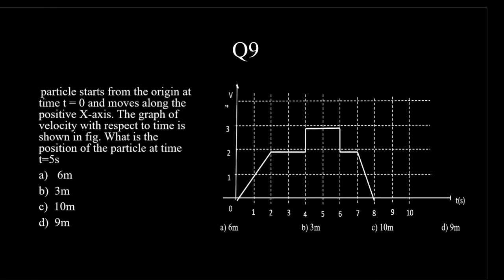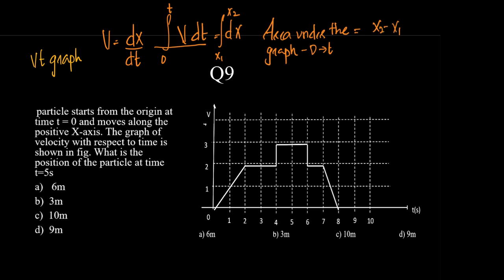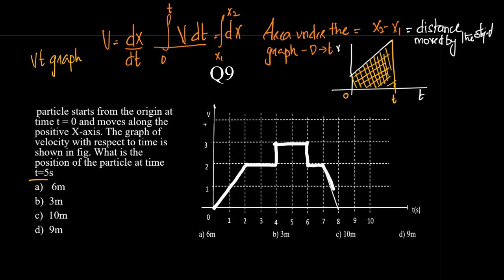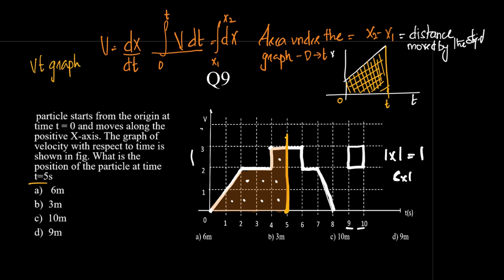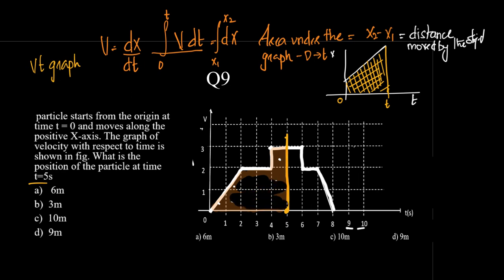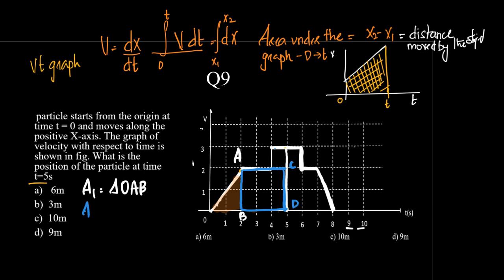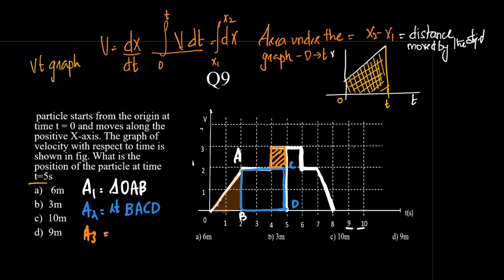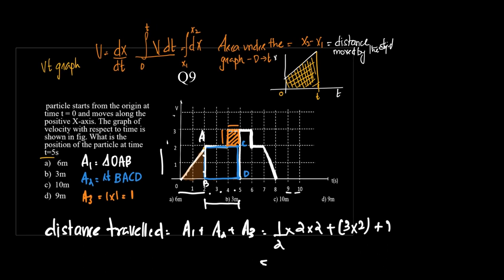A particle starts from the origin at time t = 0 and moves along the positive X-axis. The graph of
A particle starts from the origin at time t = 0 and moves along the positive X-axis. The graph of velocity with respect to time is shown in fig. What is the position of the particle at time t=5s?